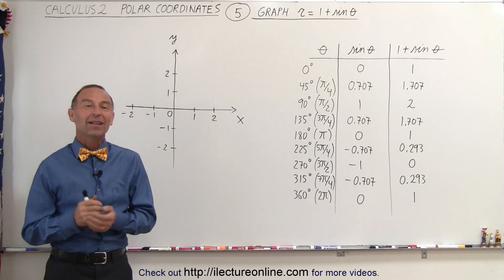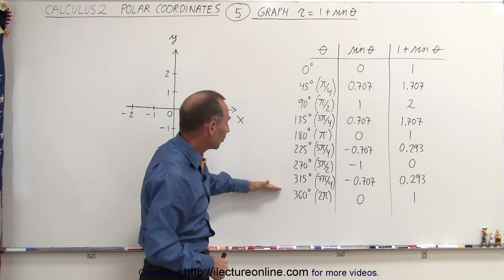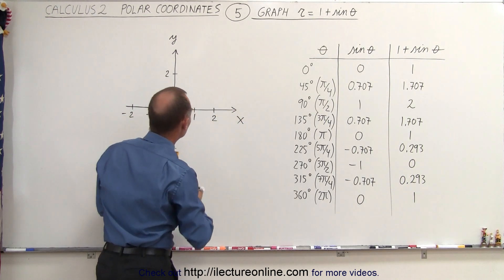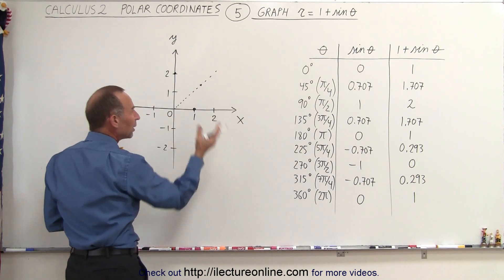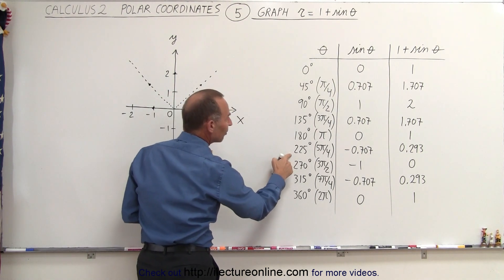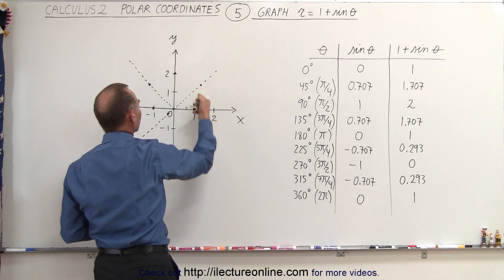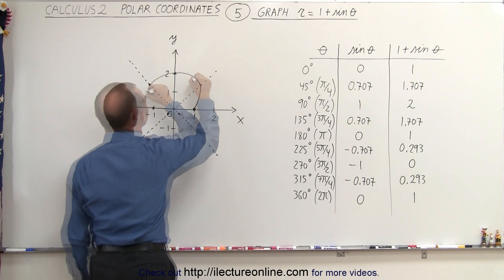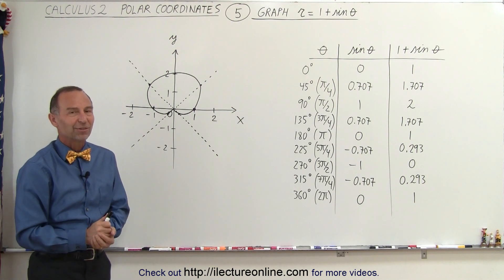Calculus 2: Polar Coordinates (5 of 38) Graph r=1+sin(theta)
In this video I will graph the equation r=1+sin(theta) in polar coordinates using a table of values.